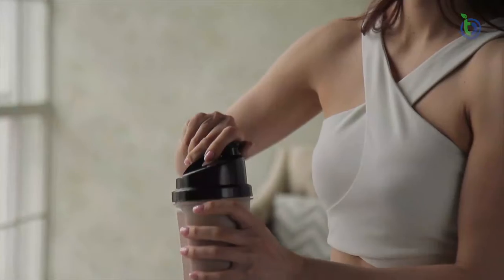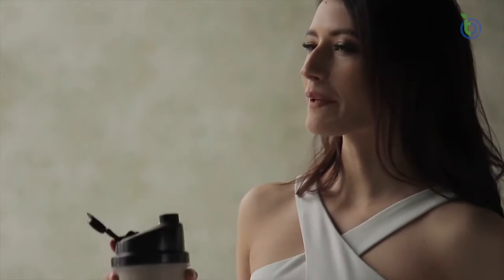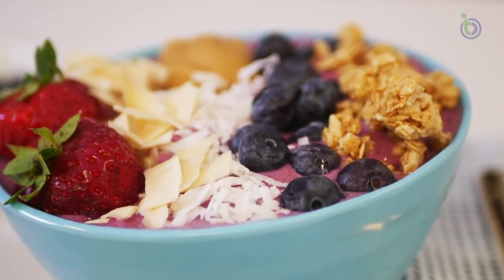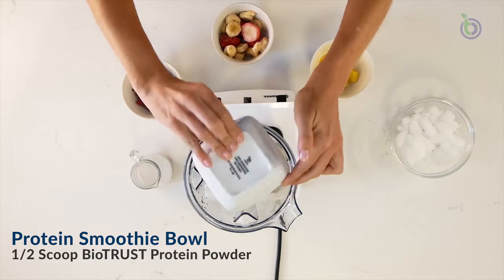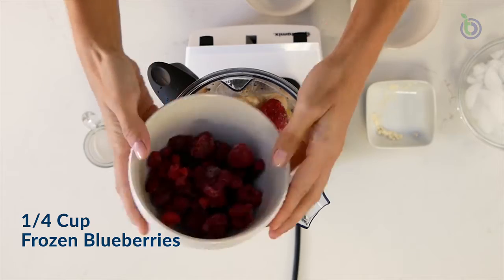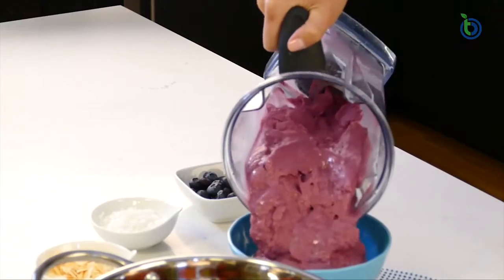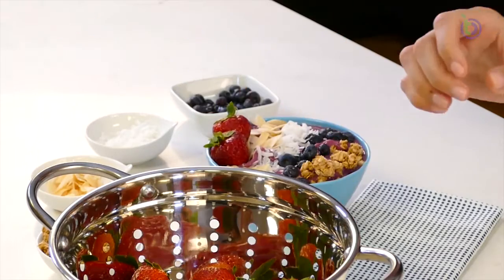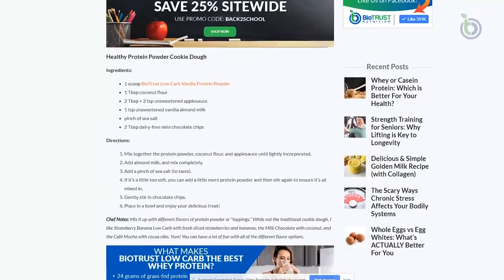Health Bites Episode 1: Benefits of a High Protein Diet + Protein Smoothie Bowl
Greetings and welcome to the BioTRUST Health Bites, your home for easy-to-make recipes that are healthy, nutritious and delicious along with practical, effective health tips to fuel your wellness and fitness goals.

In today’s episode, we’re talking all about protein. That’s right, while the diet debates rage on and the pendulum continues to swing between low-fat and low-carb, there’s one mainstay: Higher-protein diets.

The Benefits of High Protein Diets
The reason is pretty simple: Higher-protein diets offer three distinct “metabolic advantages”:

First, protein boosts metabolic rate—more than carbs or fats—and increases your calorie-burning metabolism.

Second, protein increases satiety, which means that is the most satisfying and filling macronutrient.

Practically speaking, higher-protein diets help keep you feeling fuller longer, and protein helps reduce your hunger between meals, especially cravings for junk food. At the end of the day, higher-protein diets help improve diet quality and reduce caloric intake.

Finally, protein provides the “building blocks,” called amino acids, necessary to maintain and build calorie-burning muscle. And if you think protein and muscles are just important for bodybuilders and athletes, think again.

Delicious Protein Smoothie Bowl Recipe

All I gotta say is this next recipe is an Insta-worthy meal that tastes as good as it looks.

Add the following to a blender:

1/2 Scoop of BioTrust Low Carb
1/4 cup Frozen Strawberries
1/4 cup Frozen Bananas
1/4 cup Frozen Pineapple
1/4 cup Frozen Blueberries
1/2 Cup Almond Milk
Blend all the ingredients for 30 seconds or until smooth. Pour into a bowl.

Top with your favorite toppings (like fresh berries, granola, toasted coconut chips, coconut flakes, raw almond butter) and Enjoy!

For more health tips and healthy, nutritious recipes, visit BioTrust.com. Cheers!